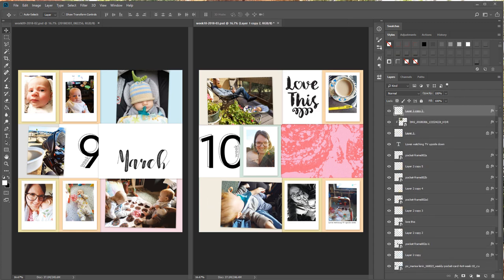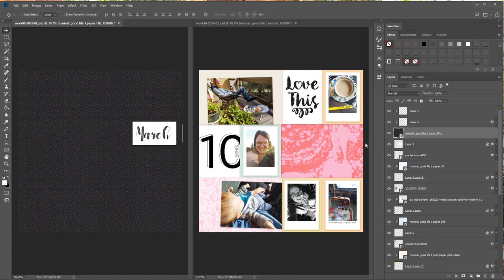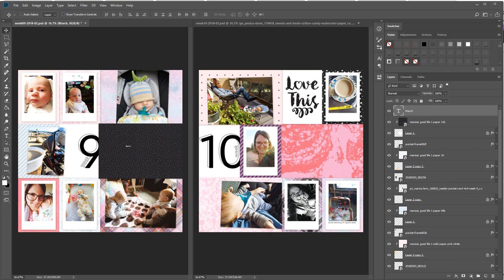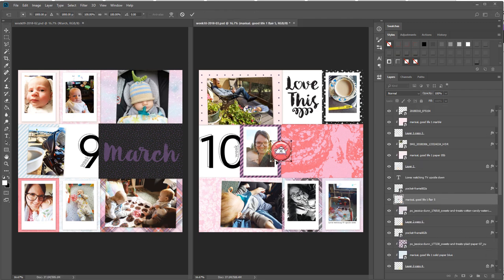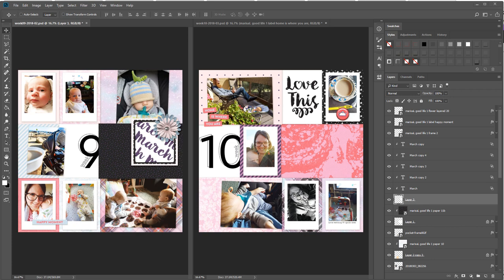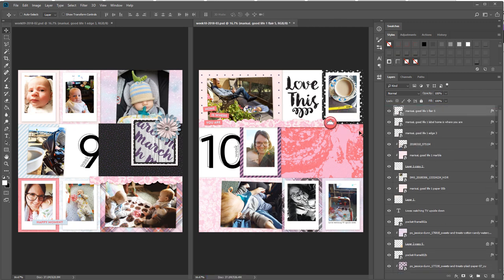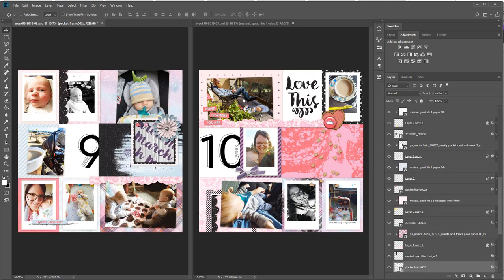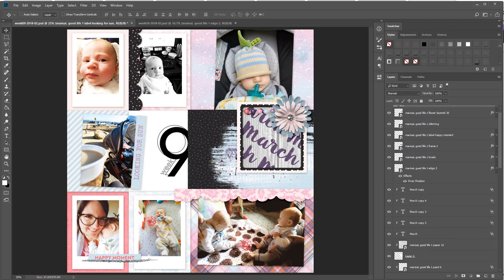Watch Me Digital Scrapbook: Week 09 2018, Pocket Spread Photoshop Process Video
In this process video I decorate my weekly pocket spread in Photoshop.